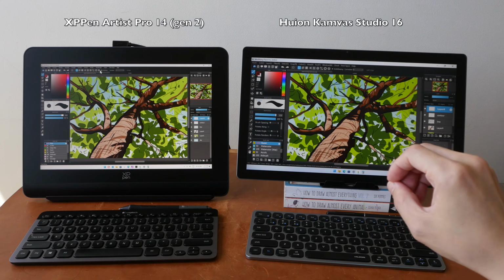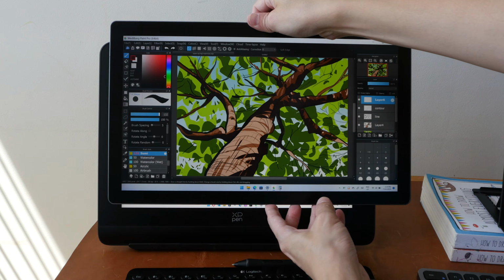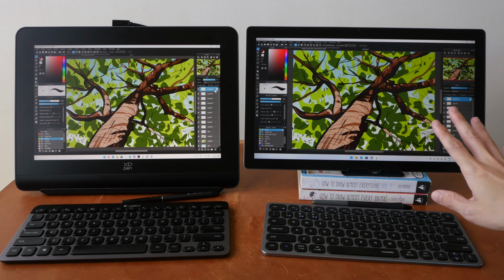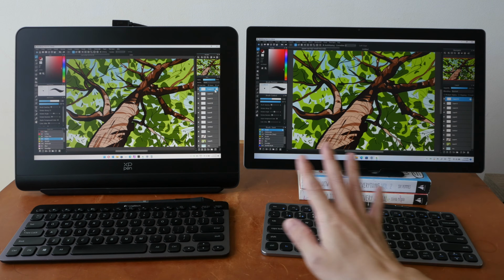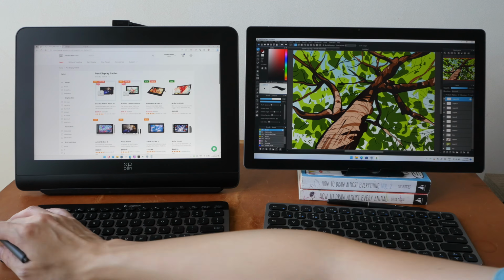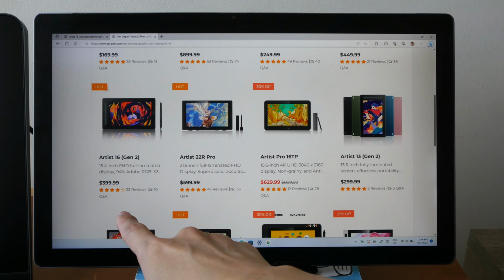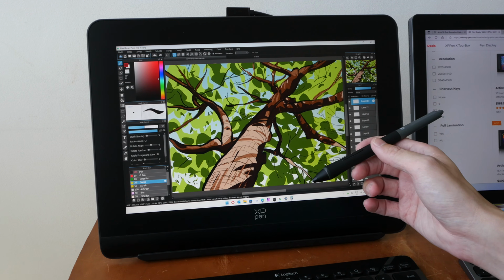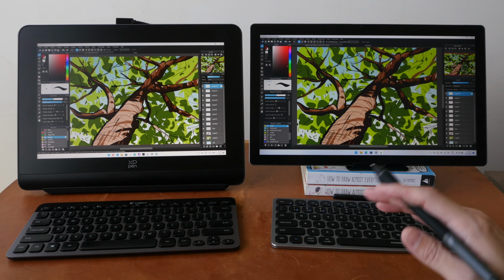XPPen Artist Pro 14 vs 16 inch drawing area